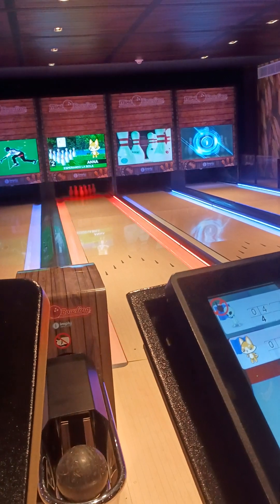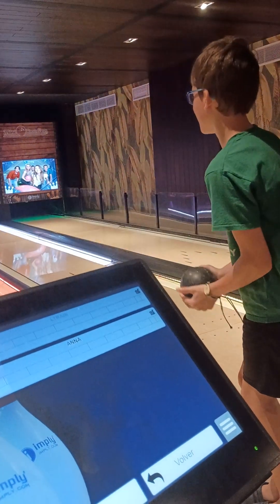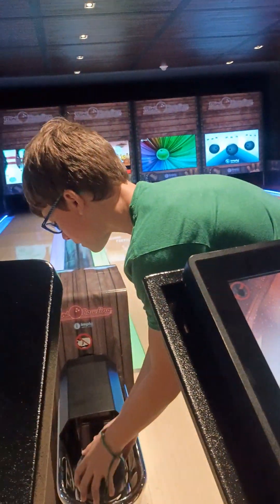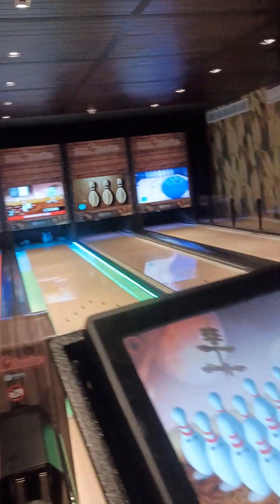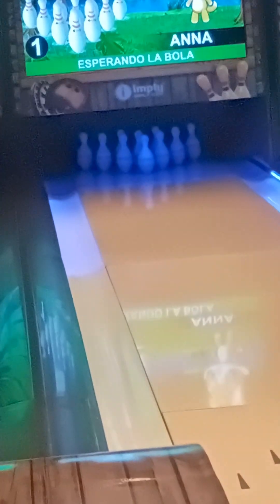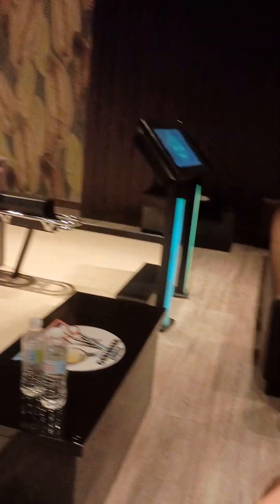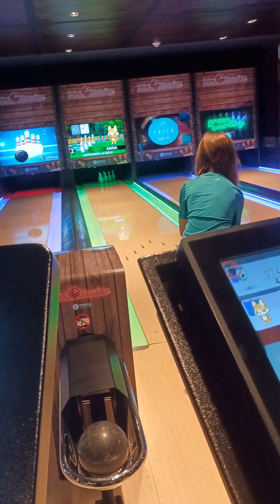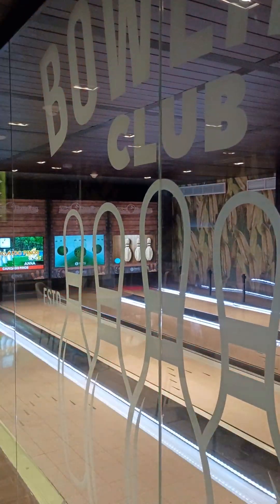tropical princess punta Cana bowling!!